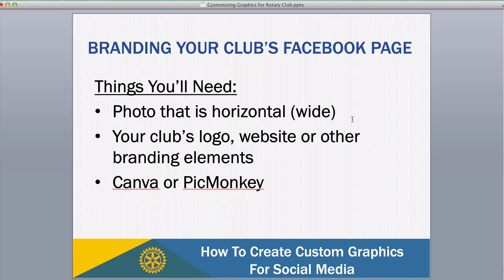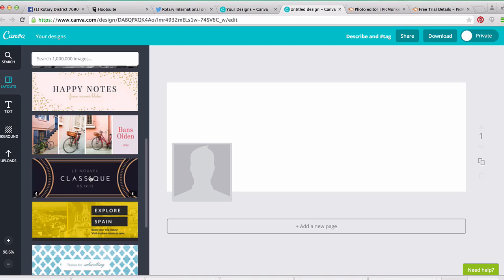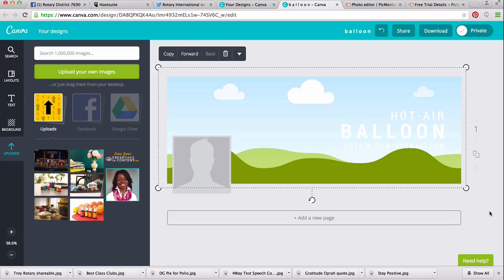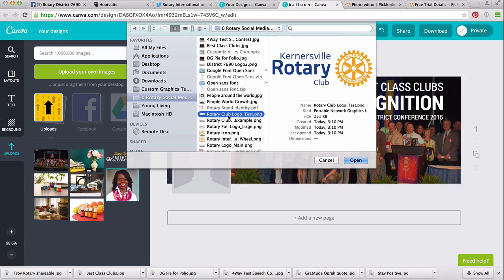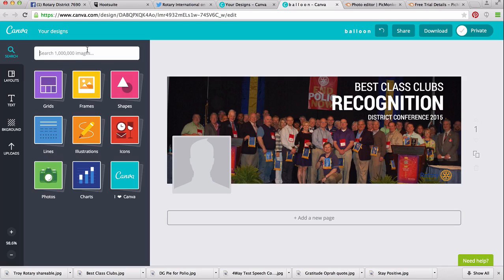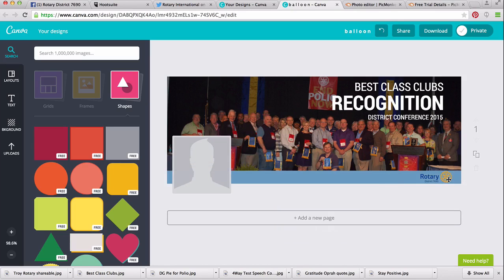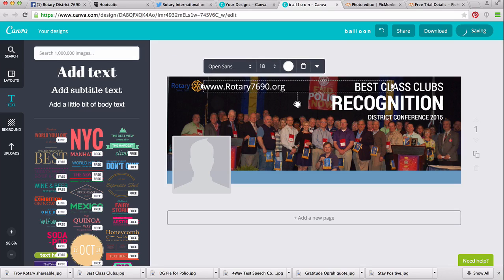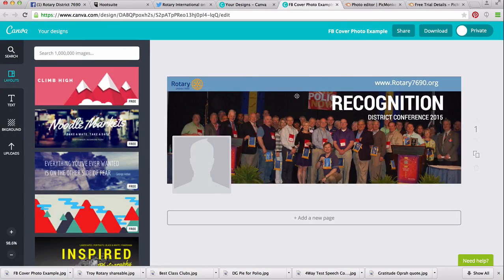How To Customize Your Rotary Club's Facebook Cover Photo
Rotary District 7690 - Social Media Training
Learn how to design a custom header for your Rotary Club's Facebook page using Canva. (Part 2 of 4-part tutorial)